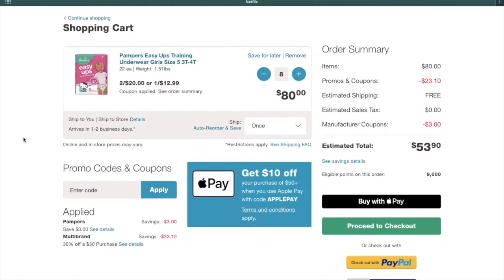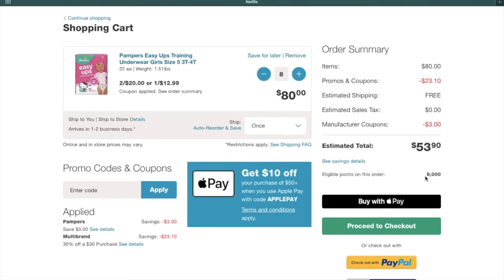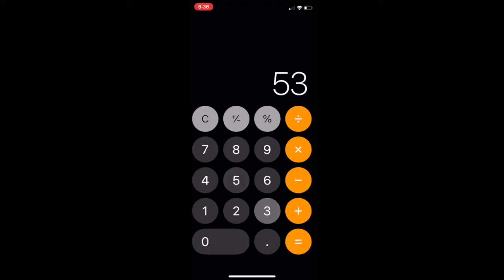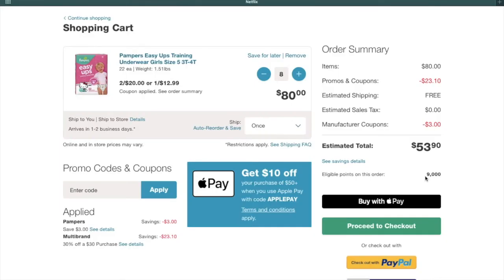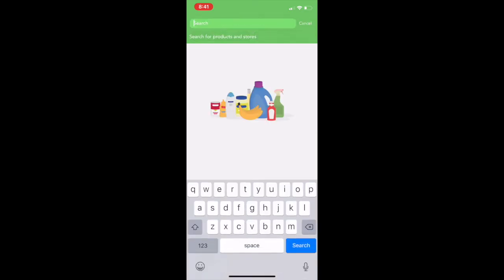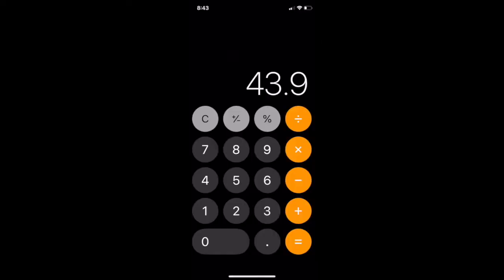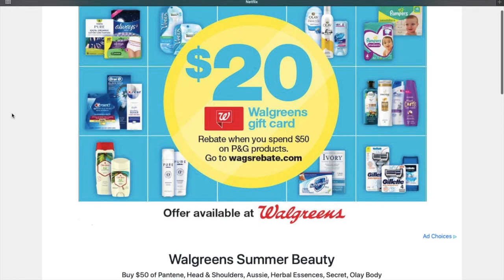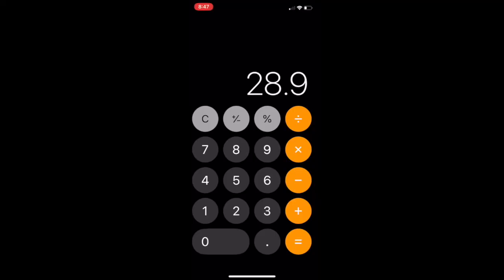Cheap diapers! // Pampers // Deals at walgreens //couponing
If you have any boosters whether it be digital or paper used them to make this an even better deal for you!

I will try to get more all digital scenerios with a lower oop!